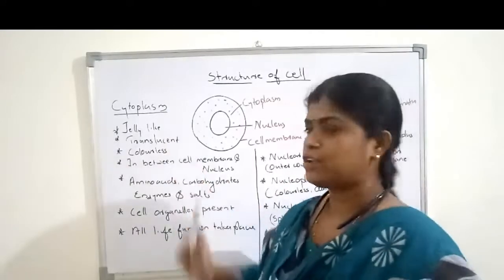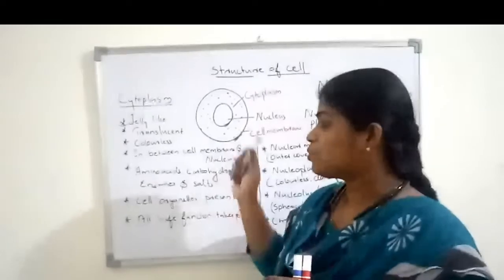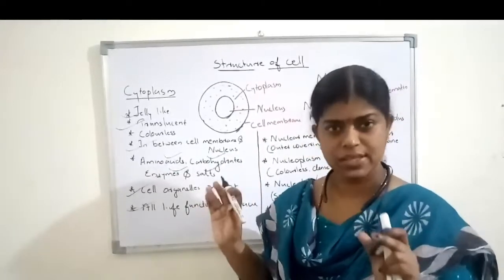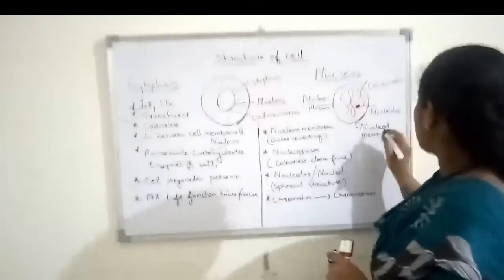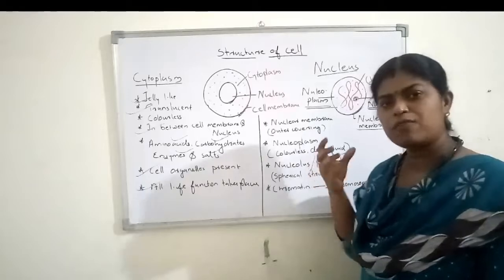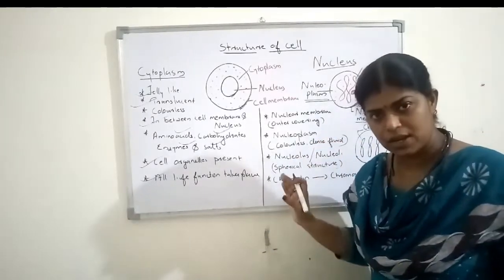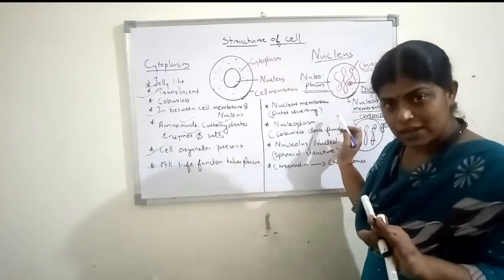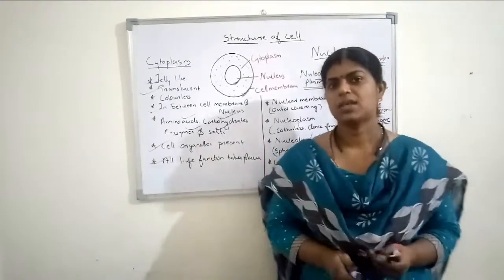Cell Structure. Part -2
cell structure, cytoplasm, nucleus